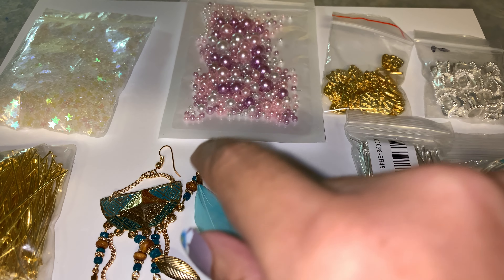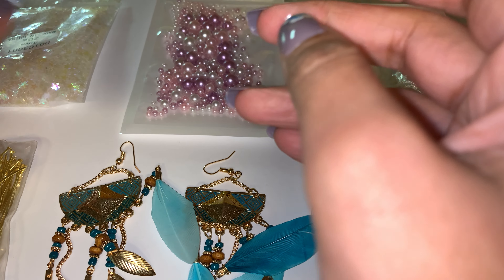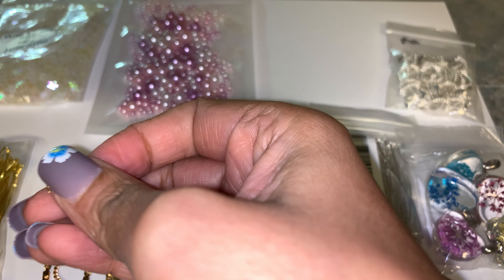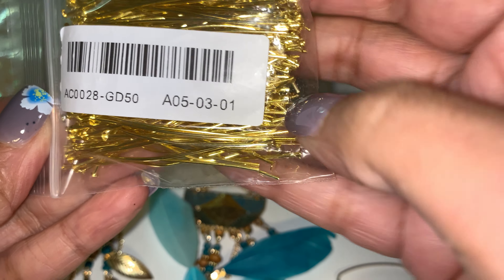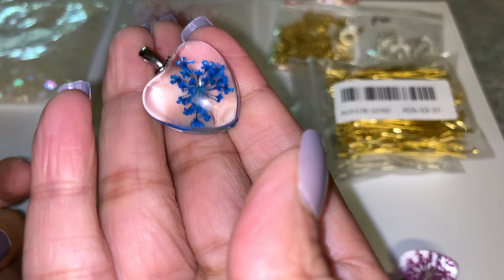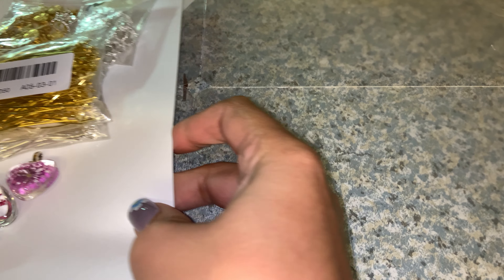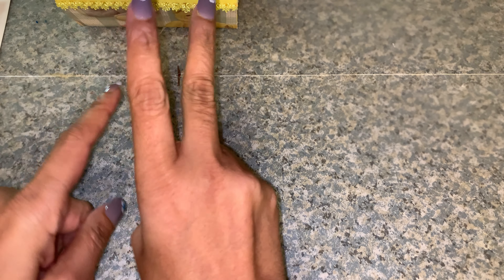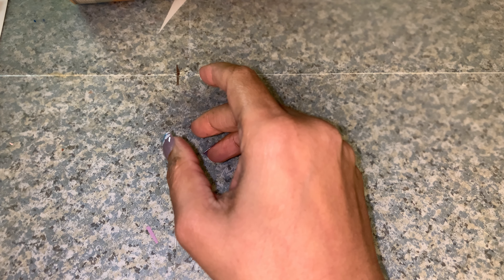Wish and AliExpress close up of items